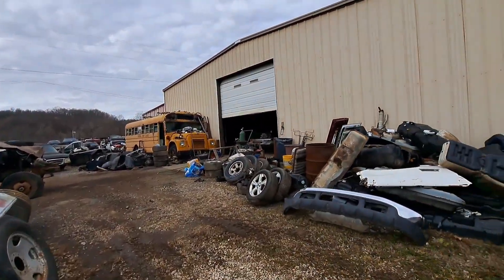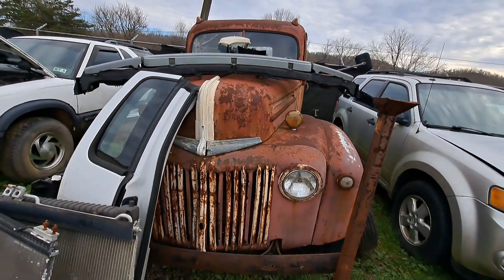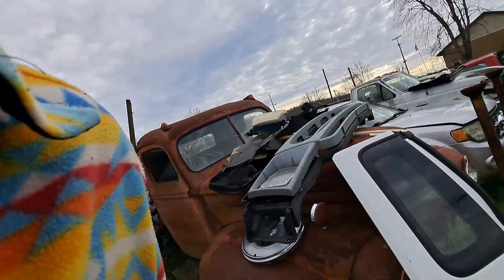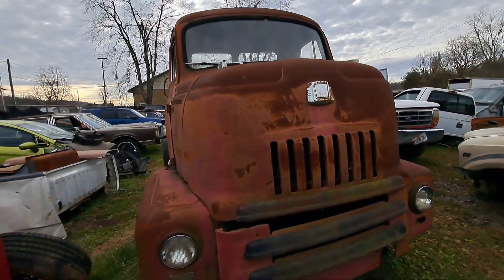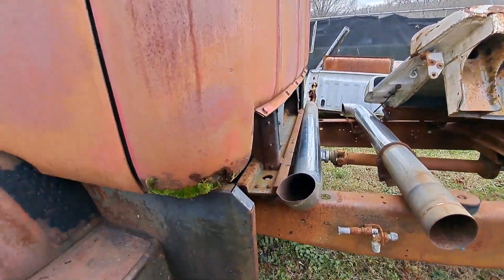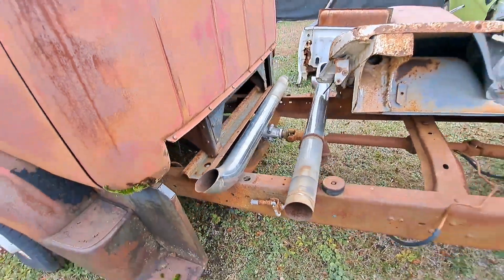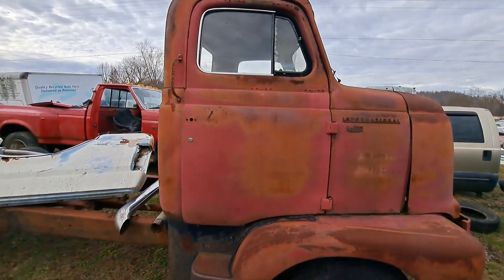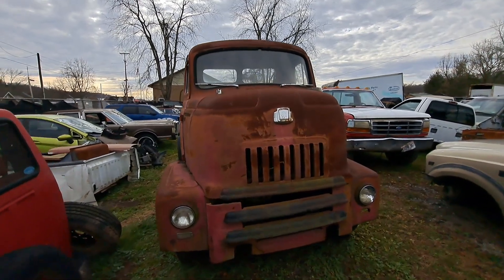INTERNATIONAL CAB OVER ENGINE IN JUNKYARD FOR SALE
exploring a ford only junkyard and too my surprise I found a international cab over engine project.